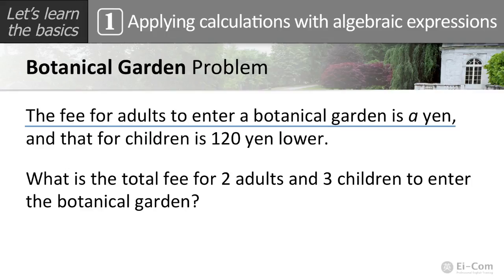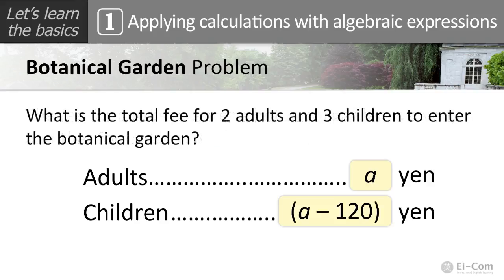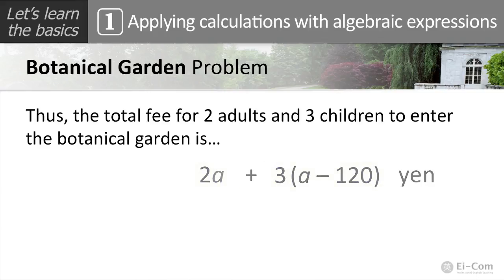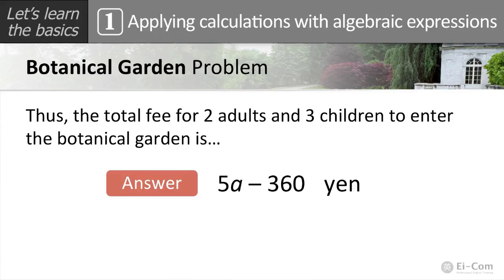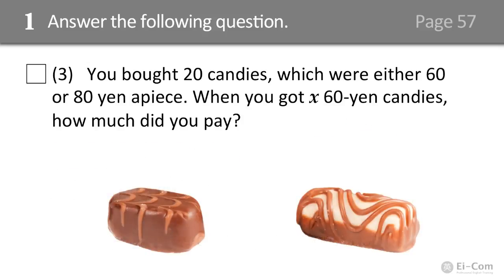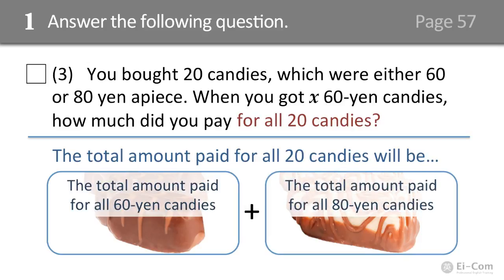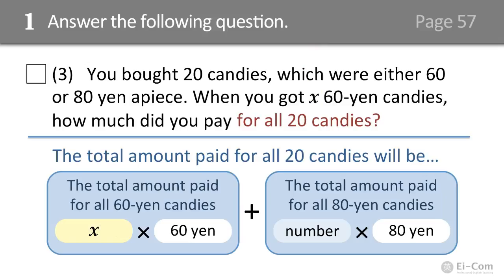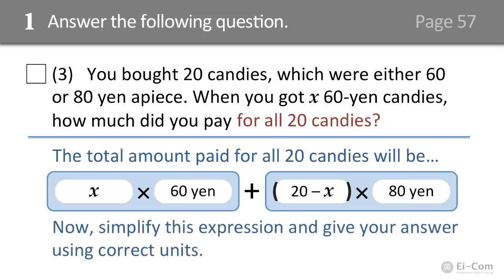The SHIN-CHU-MON (7th Grade); "Let's learn the basics" p.57; Video lesson 2-4-1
In this video, we cover the "Botanical Garden" problem and the "Candies" problem on page 57 of the SHIN-CHU-MON, Mathematics for 7th Grade textbook.